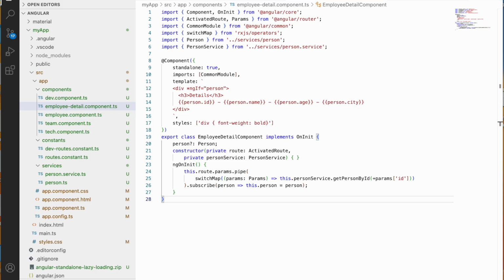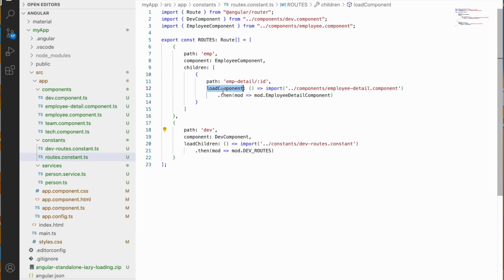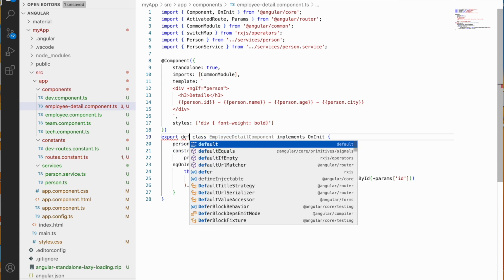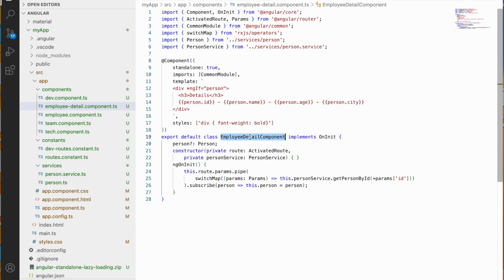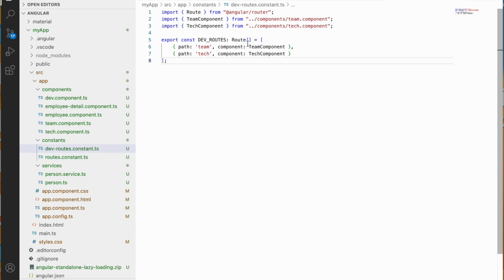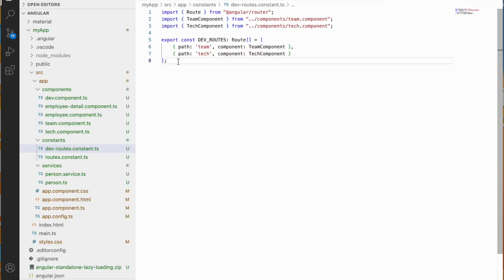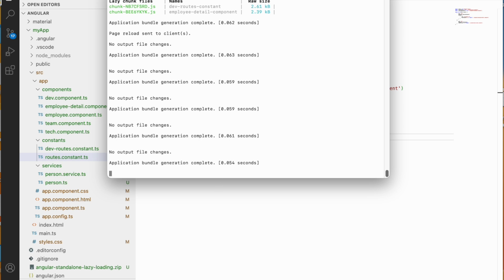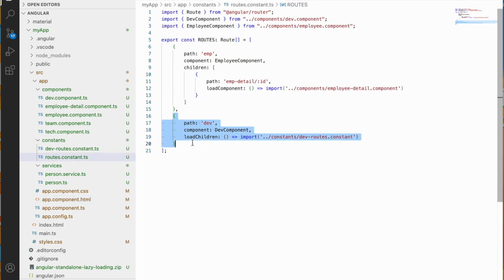Using Default Exports in Angular Standalone Lazy Loading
The import() used with loadComponent and loadChildren can directly load default exports. In this case, we skip .then() for such lazy loading operations.